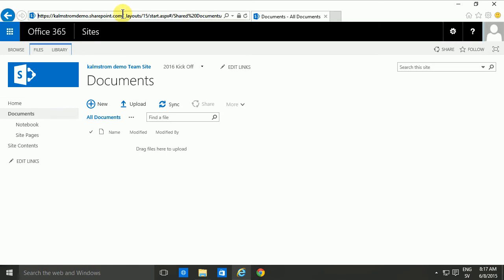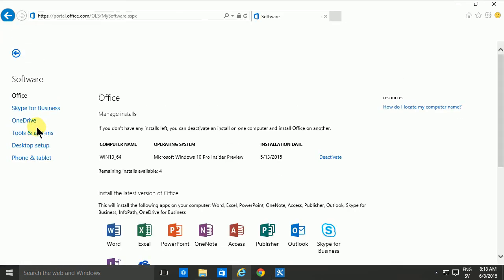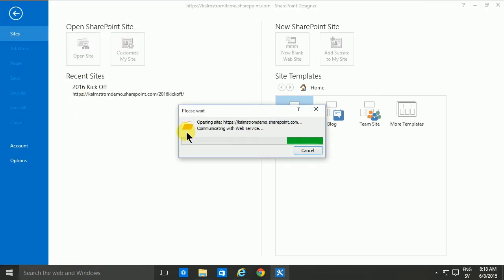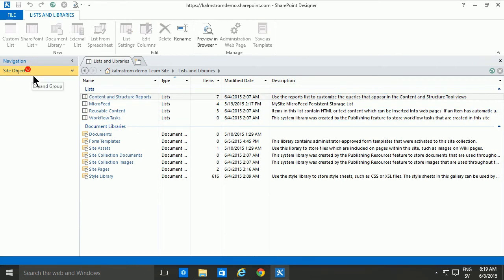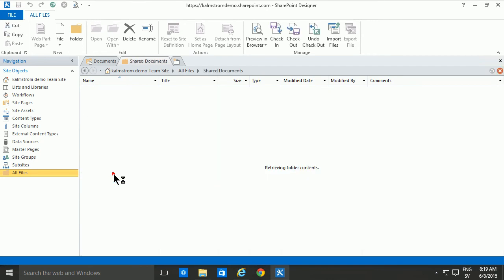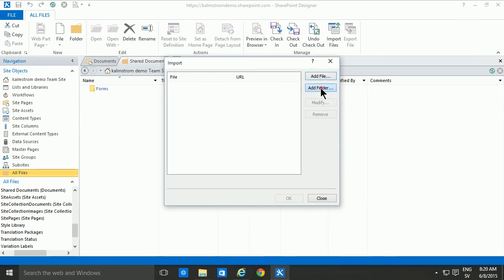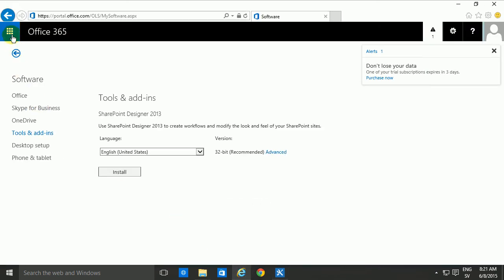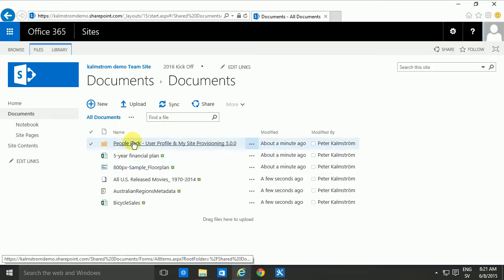Import to SharePoint Online with SharePoint Designer 2013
Use SharePoint Designer to import files and folders to a SharePoint document library. A demo in the SharePoint Online from Scratch series.